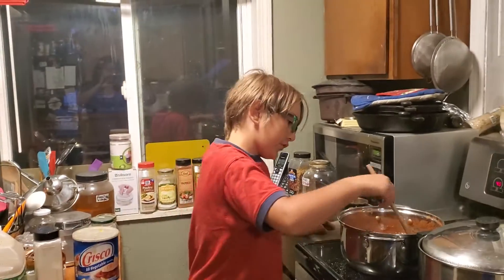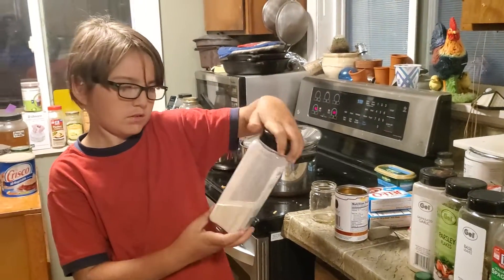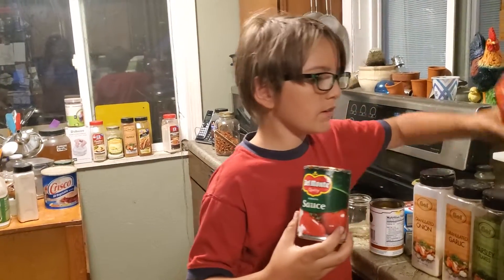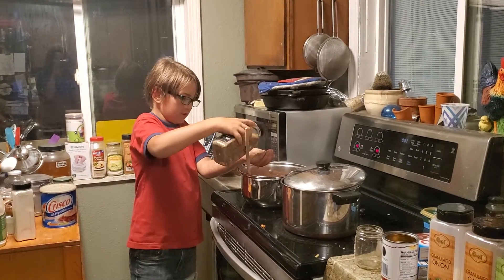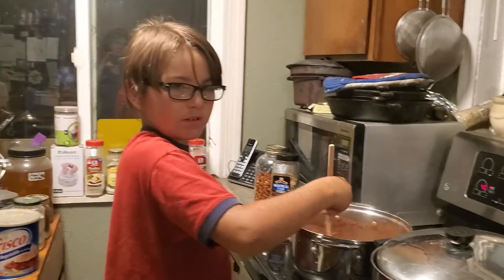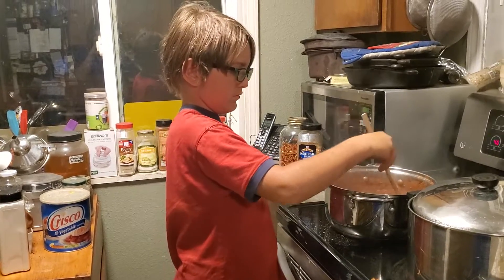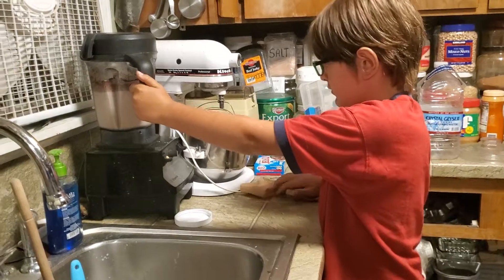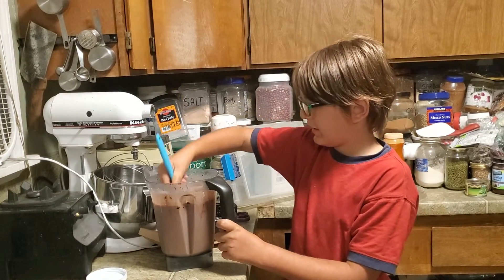10 year old prepares special dinner for Sabbath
Christopher was cooking by himself for most of this dinner. I just helped a little bit. Sorry it ended early but some music started on my phone and we couldn't get it turned off.